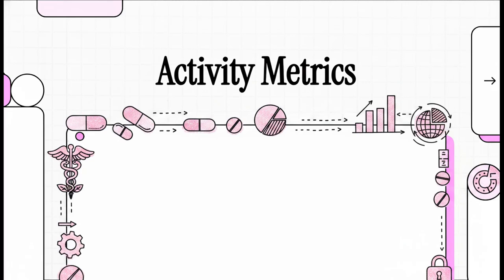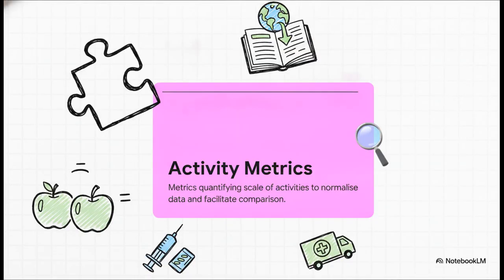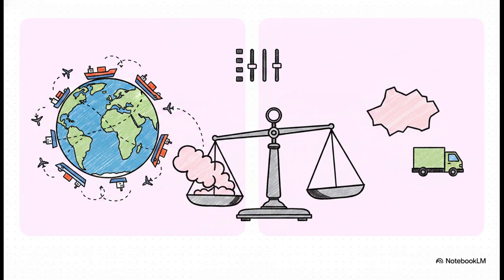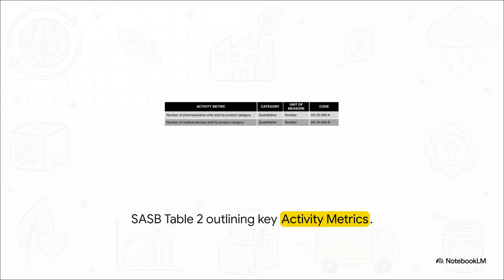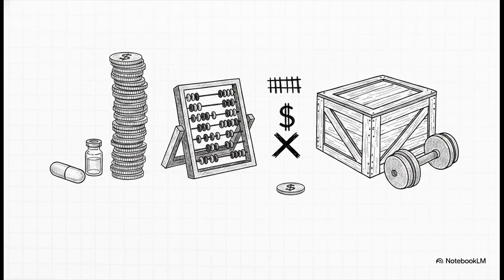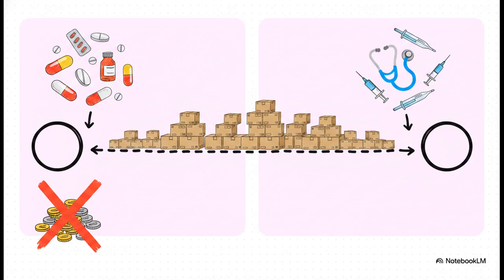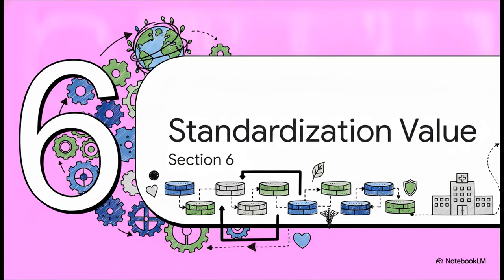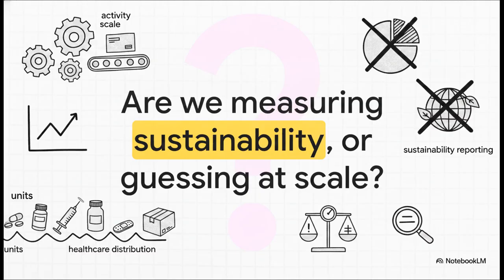SASB/Health Care/Health Care Distributors -3.1- Activity Metrics: Measuring Distribution Scale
Sustainable Industry Classification System (SICS) Sector: Health Care
SICS Industry: Health Care Distributors

3.1 Title: Activity Metrics: Measuring Distribution Scale

Description: Learn how to track and report standard Activity Metrics for health care distributors. We explain how companies quantify their operational scale by reporting the number of pharmaceutical units and medical devices sold by product category.